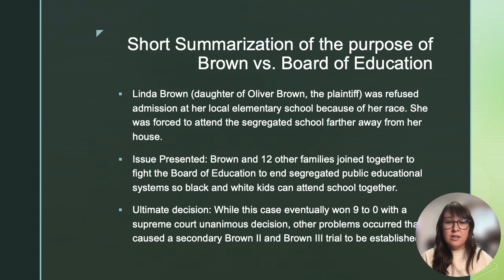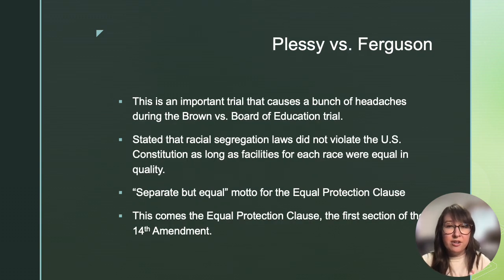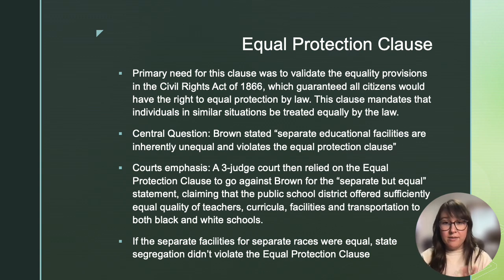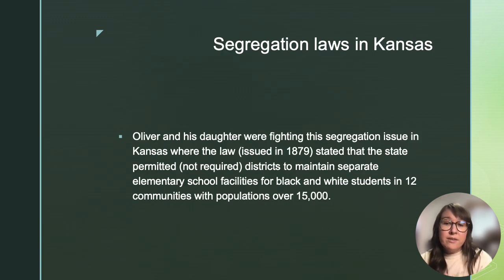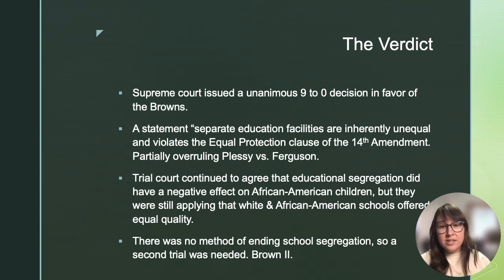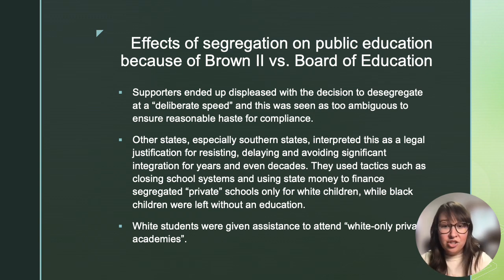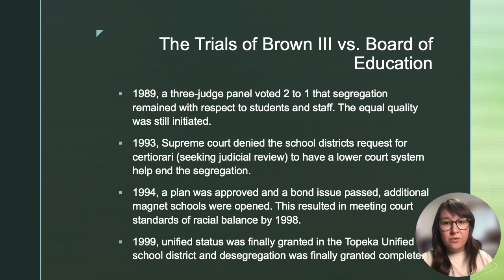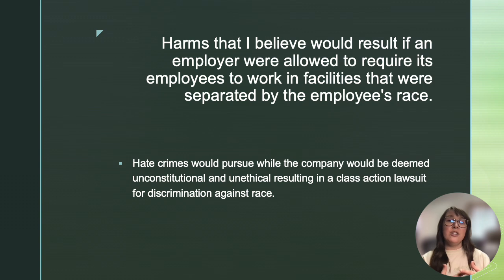Kylie Shinaut - Brown vs Board of Education Presentation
Brown vs. Board of Education Presentation for BUS-250 Kylie Shinaut